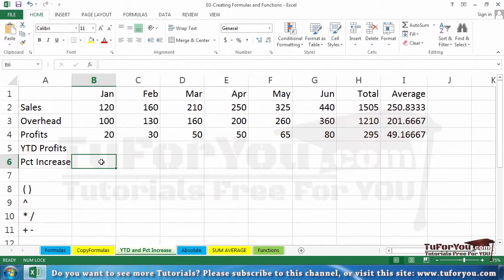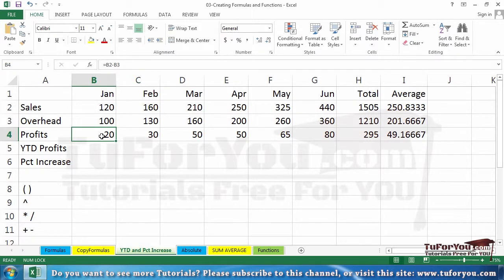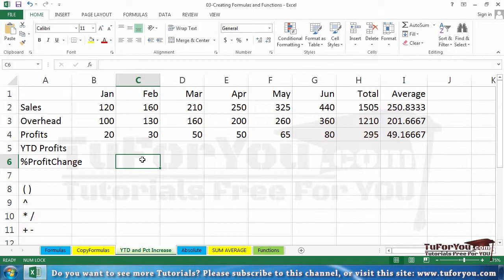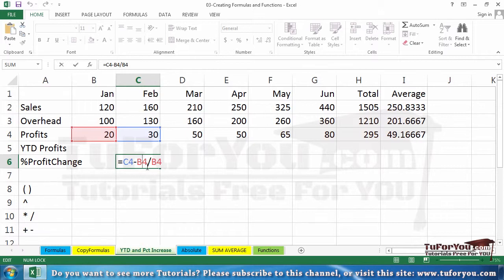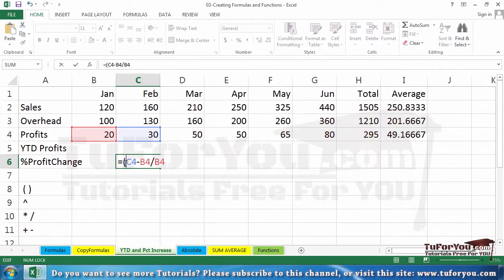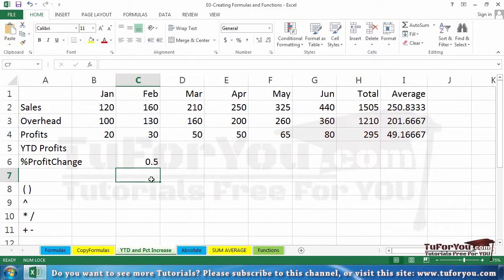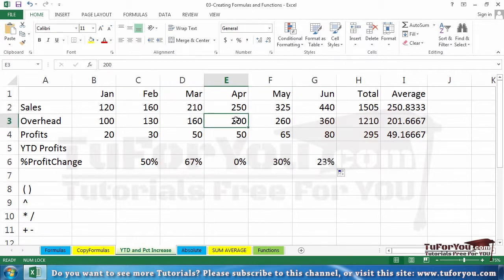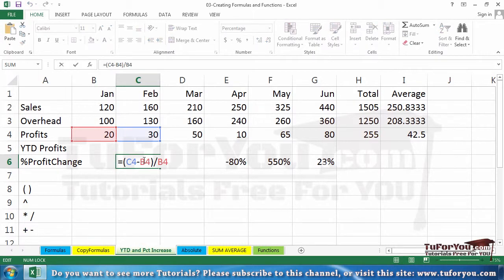20 Creating a percentage increase formula